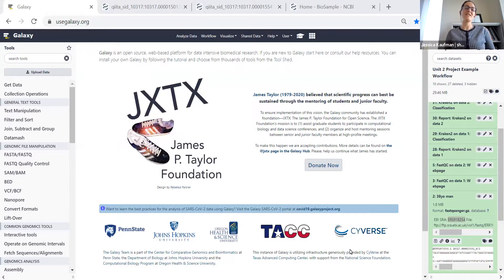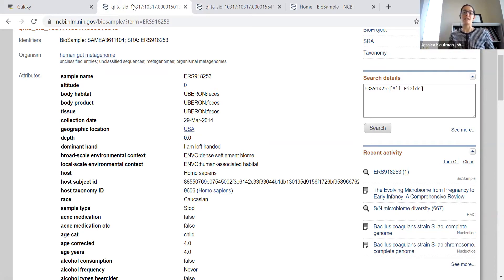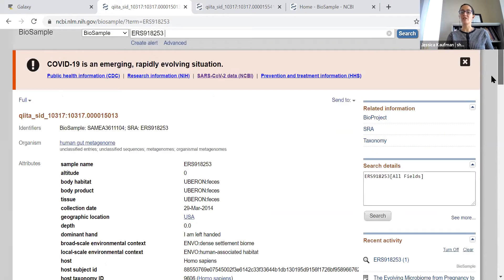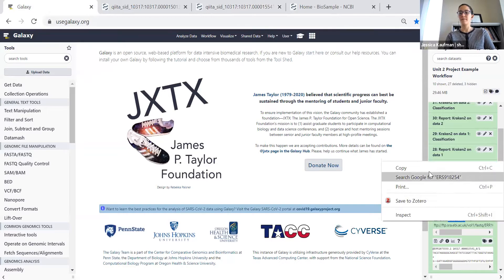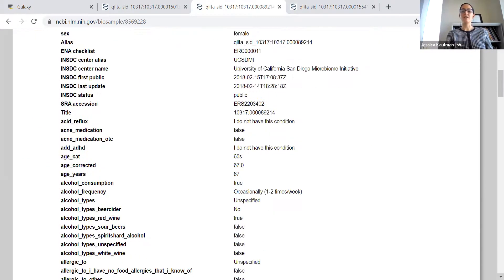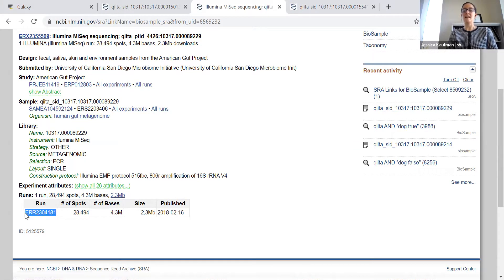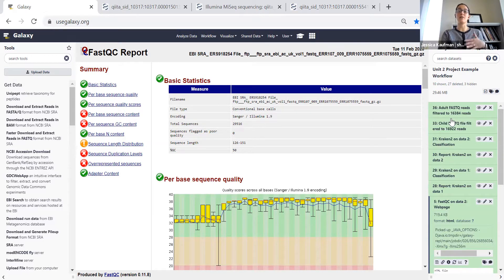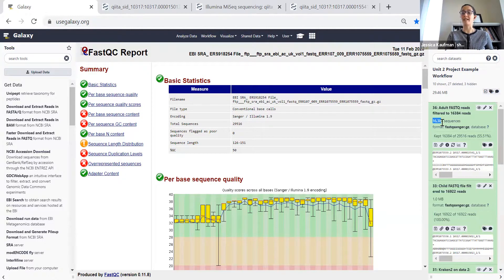2.2 2.3 Import, Trim, and Filter Microbiome FASTQ files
This video shows you how to:
-find 2 microbiome samples that differ on a single survey ? using NCBI BioSample
-import those FASTQ files into Galaxy (use previous video for this step in Spring 2024)
-trim those files with Trimmomatic
-filter the files so that the # reads in each fastq is similar